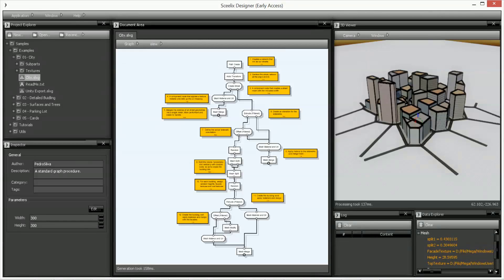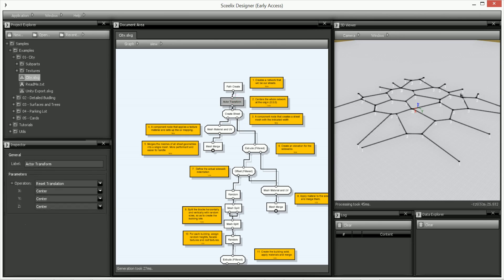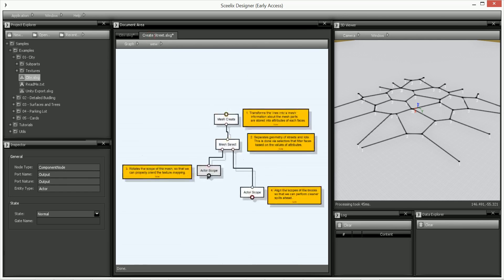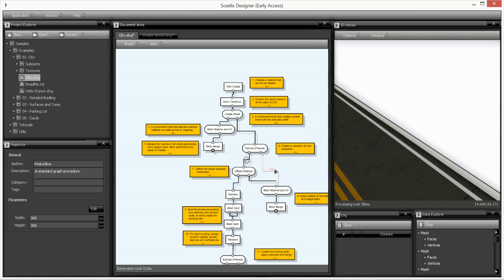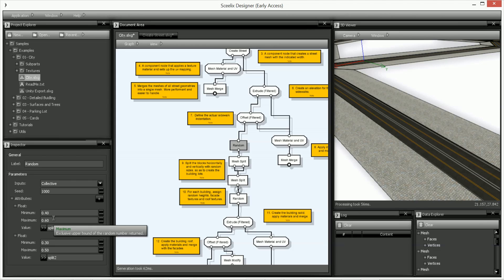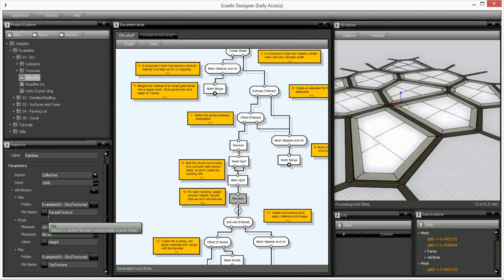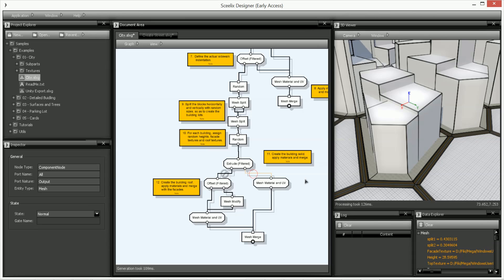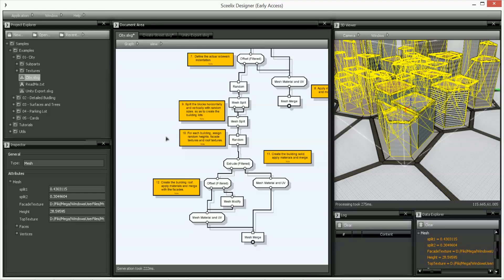Break down an example (city) | Sceelix tutorial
In this video we deconstruct the city example that already comes with Sceelix. During this process we give a few hints and methods on how to better understand how a model works and what nodes do what. Enjoy!

Sceelix Procedural Engine

A few concepts we talk about are sub-nodes (compound nodes), ports and flow/edge cutting.